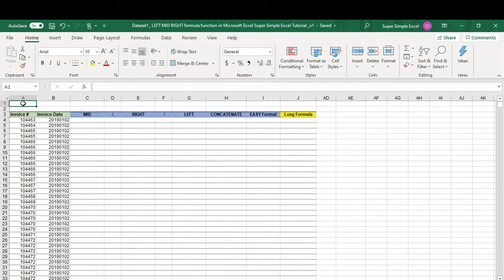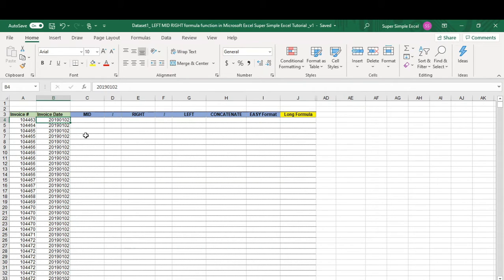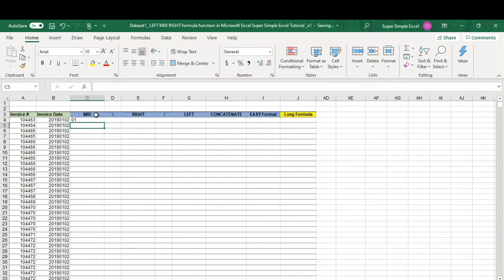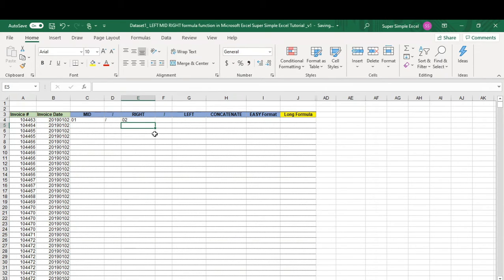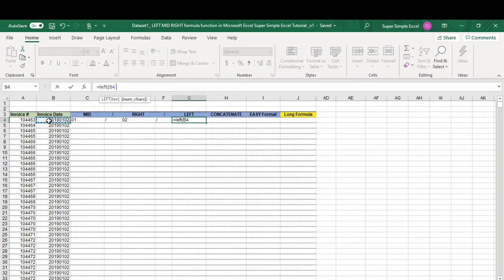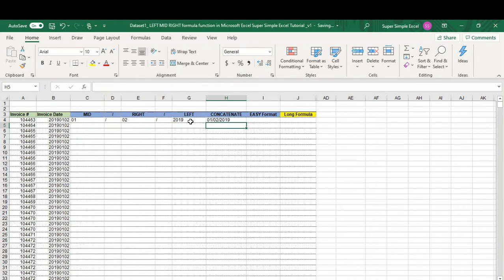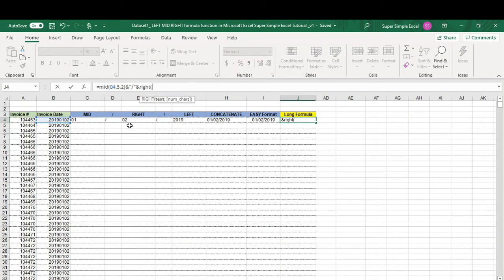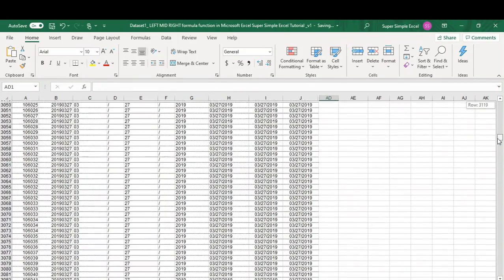Learn LEFT, MID, RIGHT, & CONCATENATE formulas in Microsoft Excel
This video will teach you how to use the LEFT, MID, RIGHT, and CONCATENATE formulas in Microsoft Excel. Super fast and very easy.